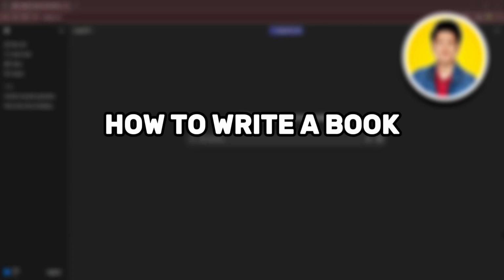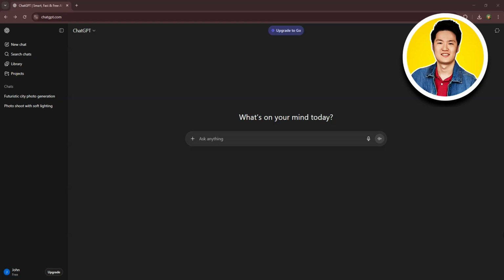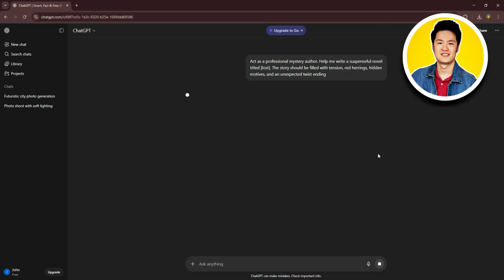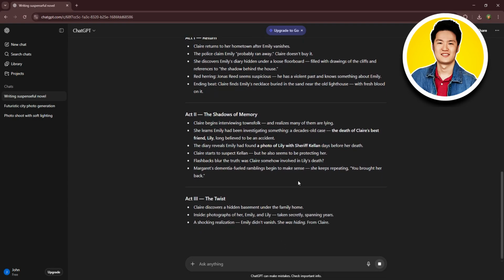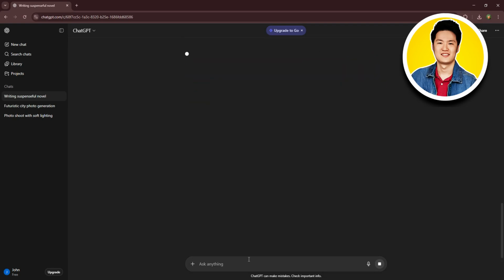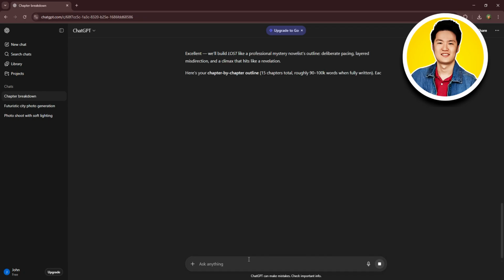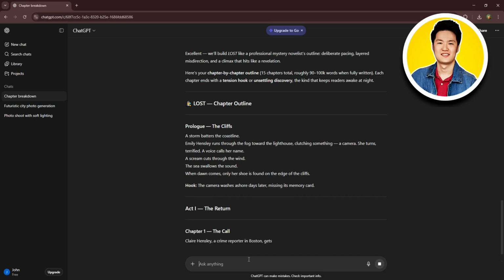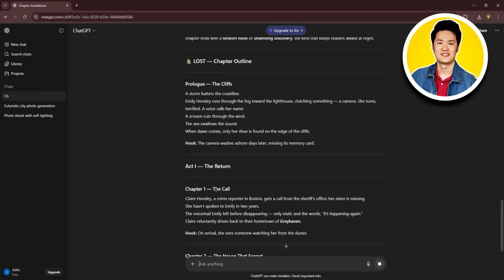ChatGPT How to Write a Book (Easy Guide)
Here's a guide on ChatGPT How to Write a Book.